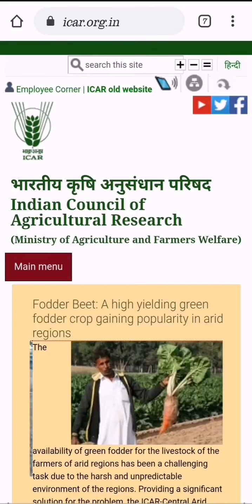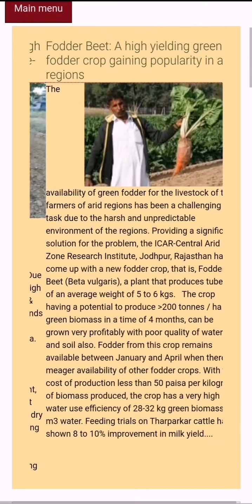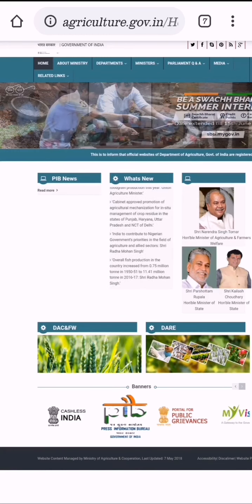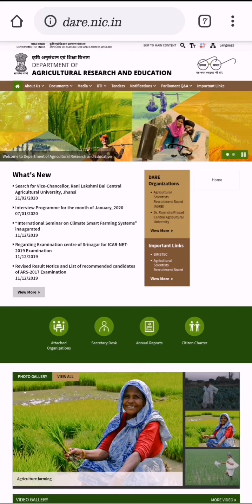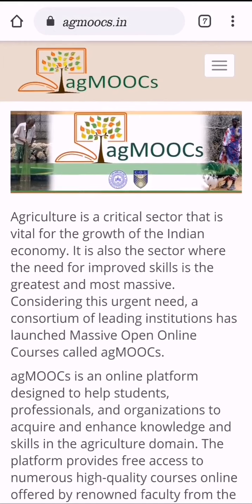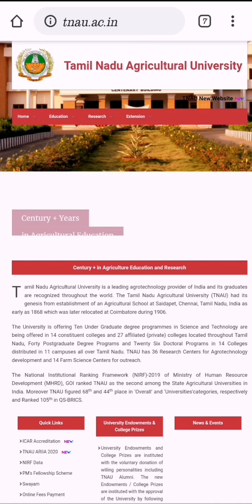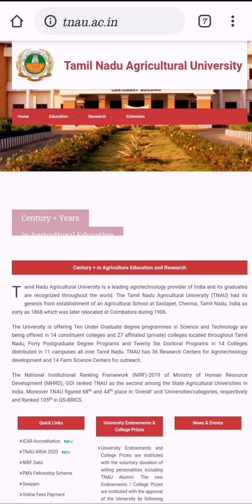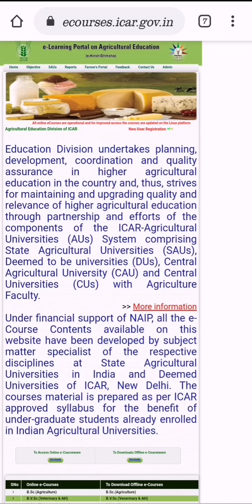IMPORTANT WEBSITES FOR AGRICULTURE STUDENTS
This video describes top 7 agriculture related websites for students, fanrreew and professionals